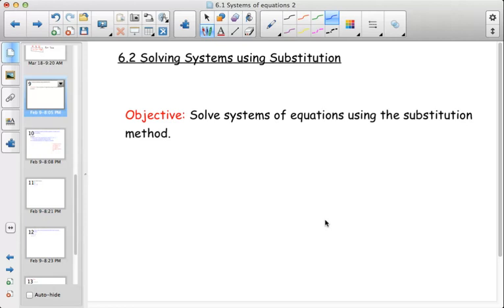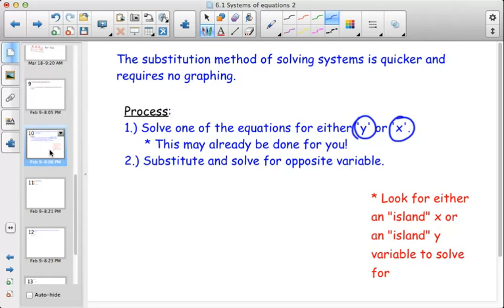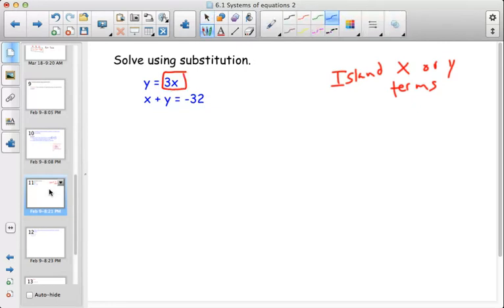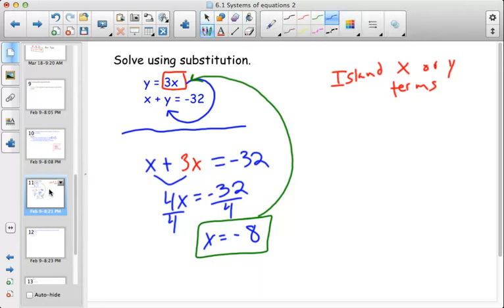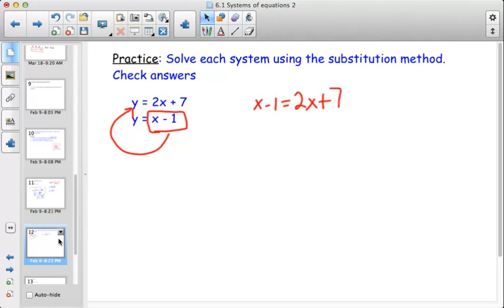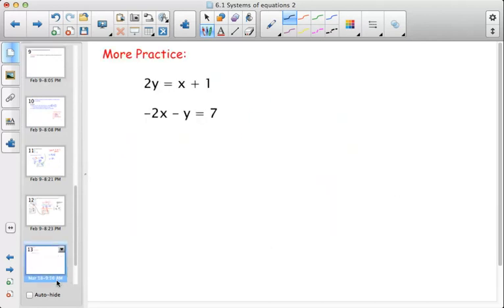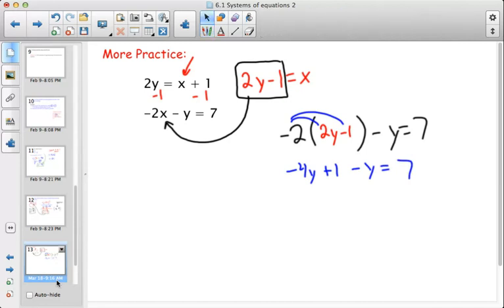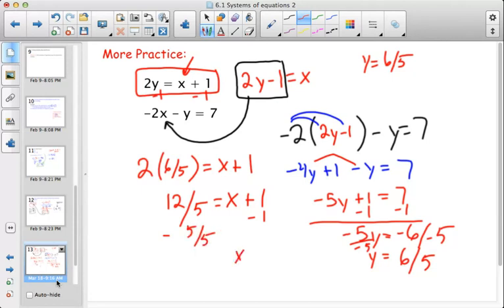6.2 Substitution method - Cropped